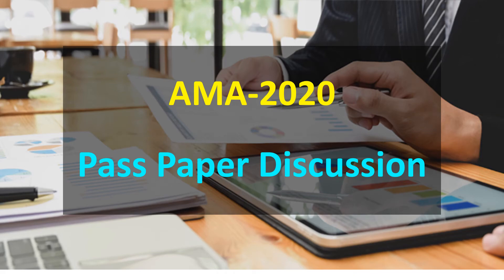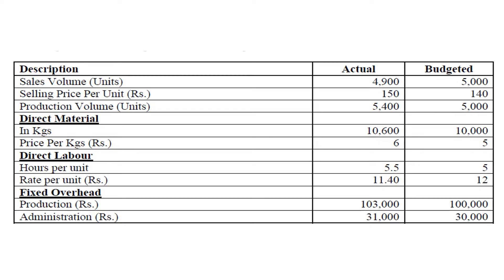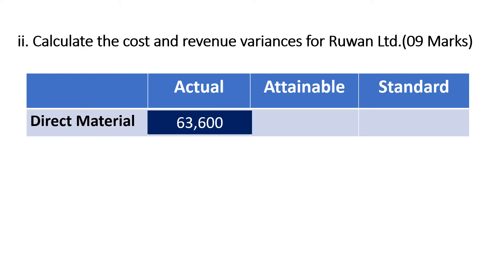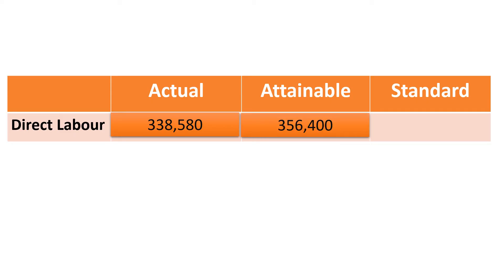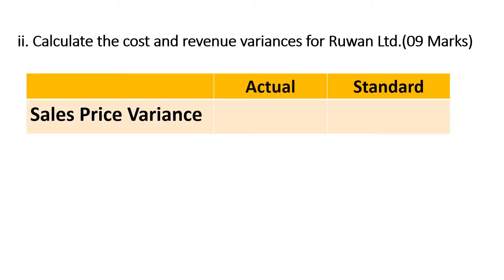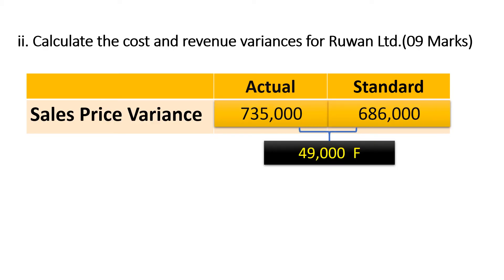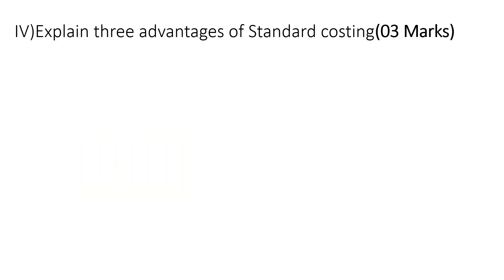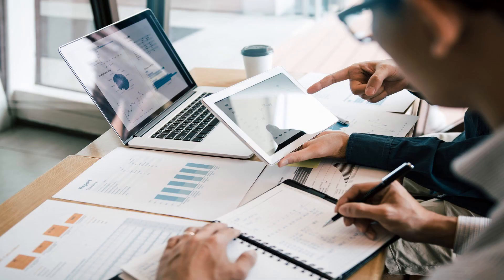HNDA Advanced Variance Analysis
Variance analysis and Profit reconciliation based on 2020 Pass Paper